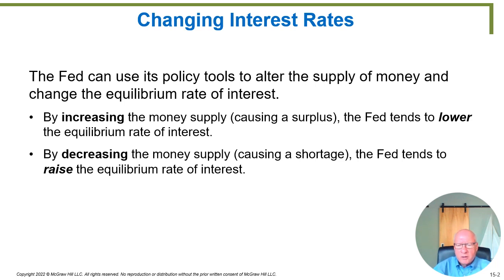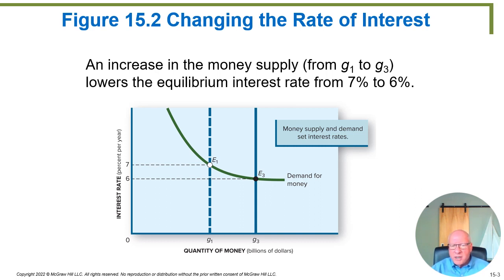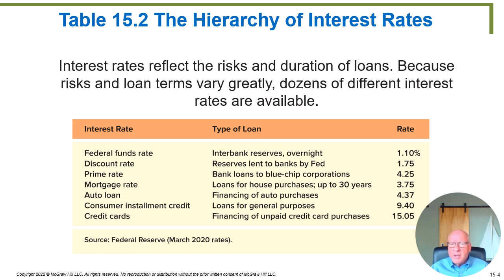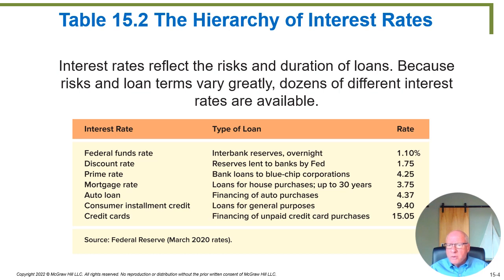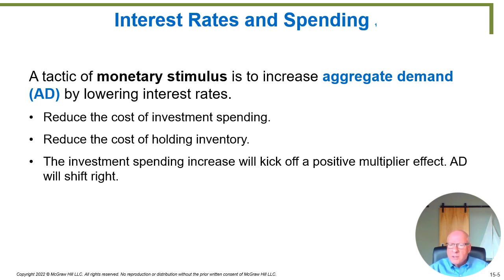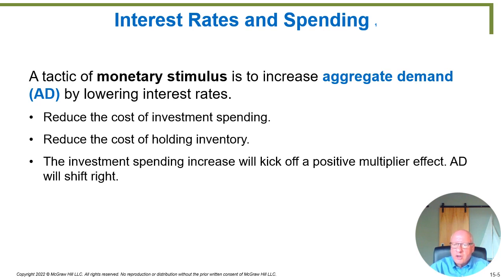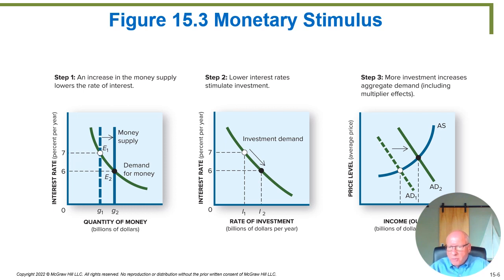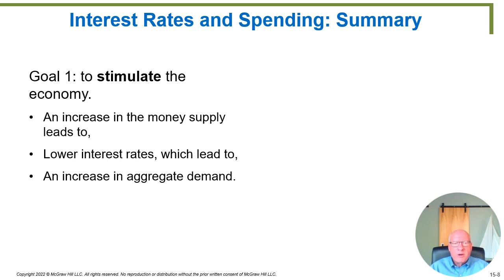Ch 15 2 Lecture Video BUS 601 Schiller